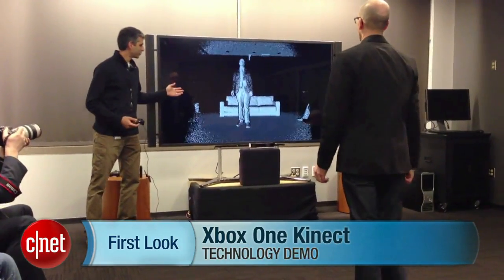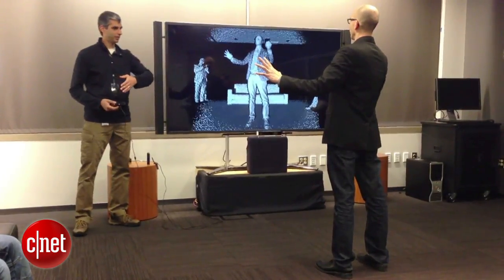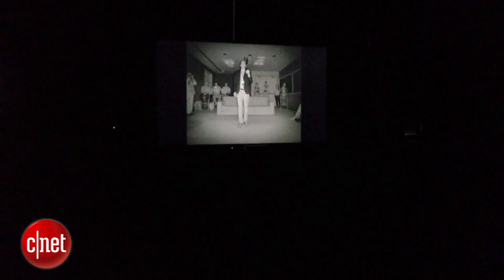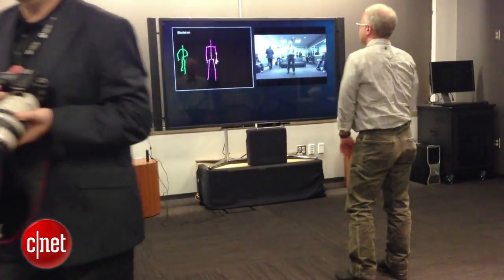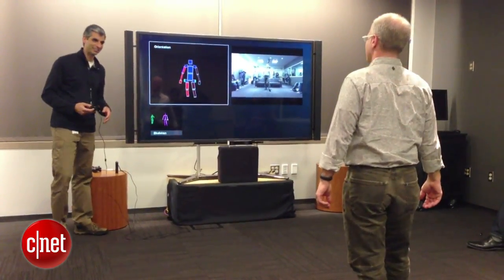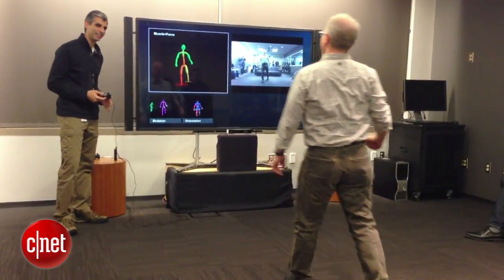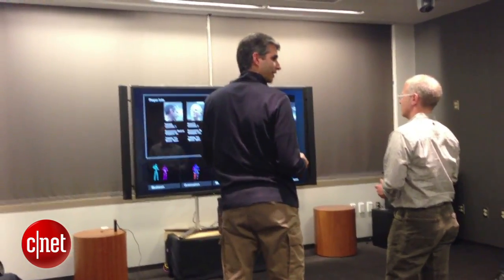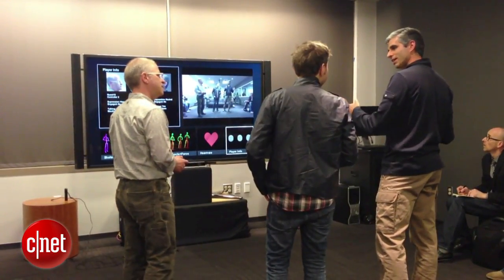Kinect for Xbox One in action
Kareem Choudhry, development manager for Microsoft's Kinect, shows off new ways the Xbox One will track the user's body, including infrared imaging, face recognition, and heart-rate monitoring.